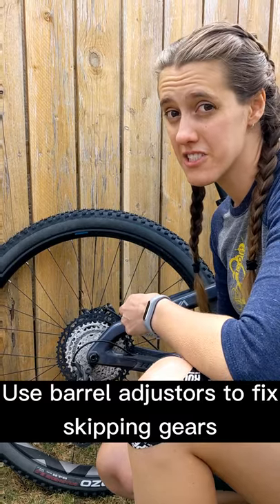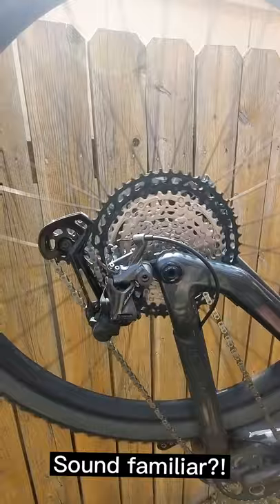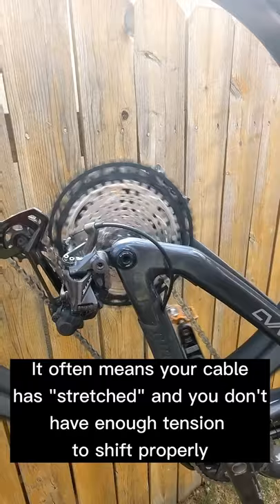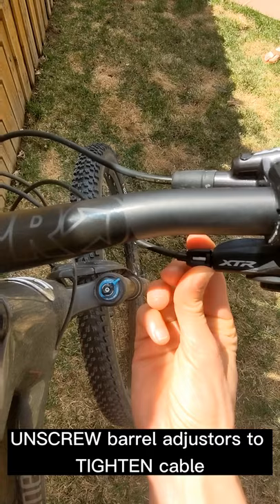How to fix skipping gears while riding (with barrel adjustors)